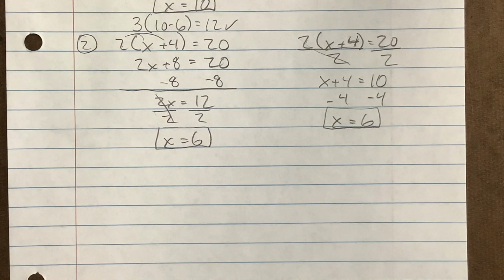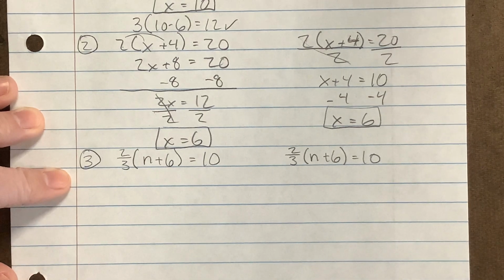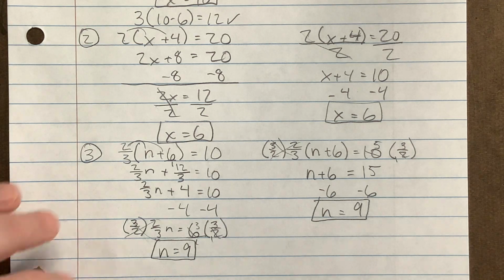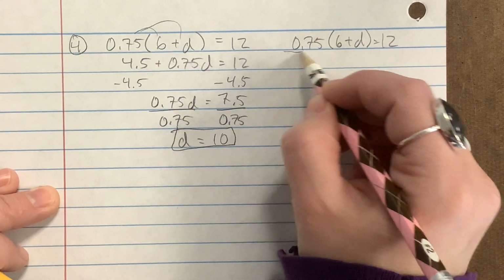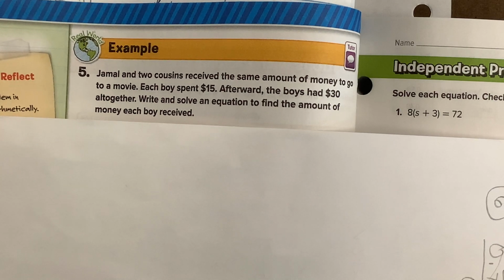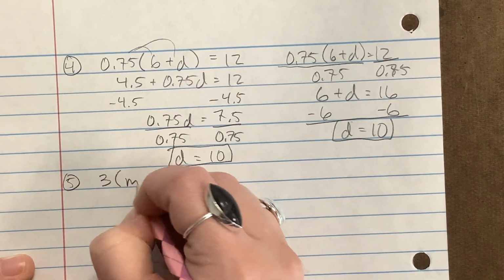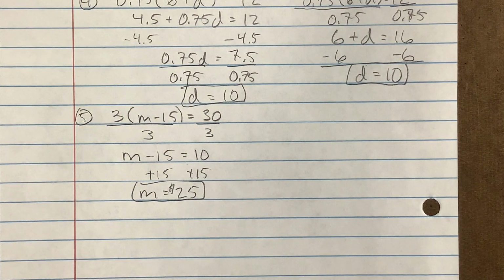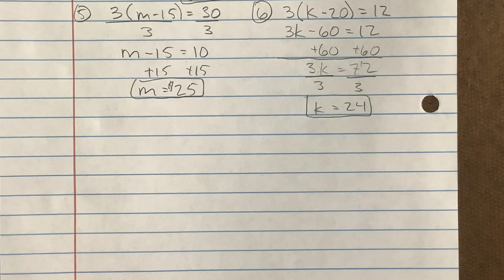6:5 More two step equations